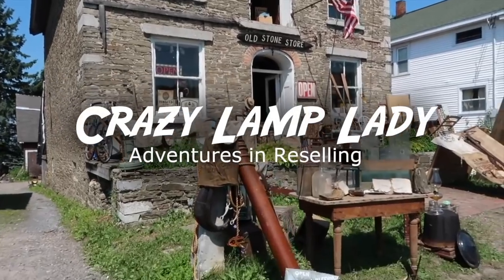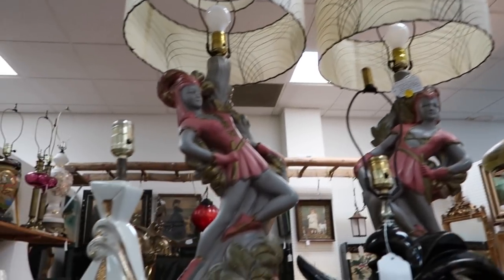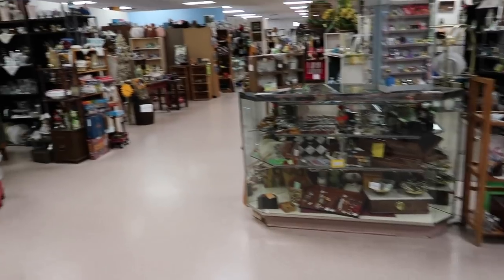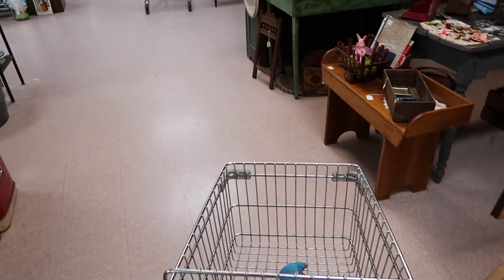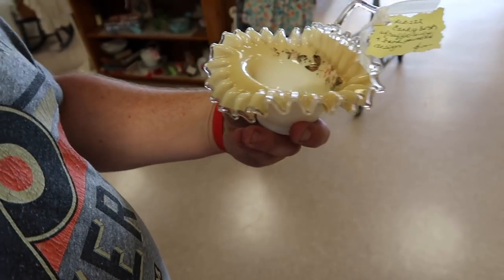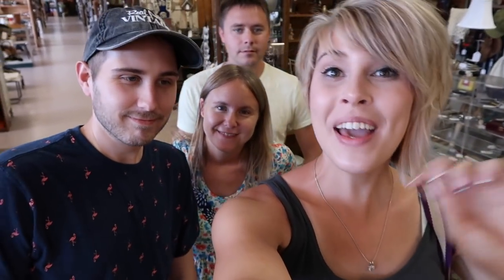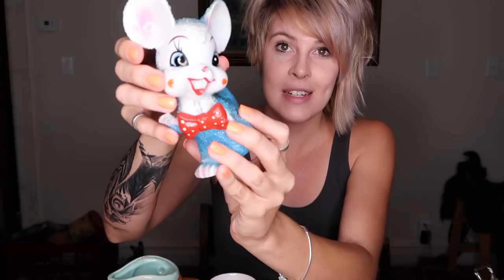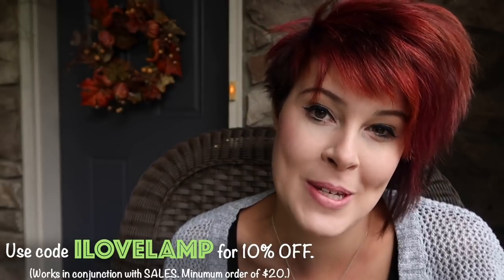Wasn't Expecting Much from this Antique Mall, But... | Antiquing | Buying & Reselling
Andrew and I took our friends to Black Rose Antique Mall in Hanover. I've never had much luck there in terms of resale, but today I found some pretty nice pieces.

Our eBay (We list here mostly.)
Our Etsy (We list here sometimes.)

--OUR CHANNELS--

Camera 1 - Canon G7x Mark II
Camera 2 - Canon Rebel EOS t7i